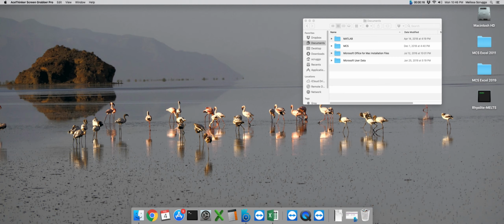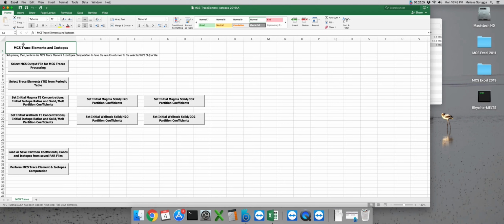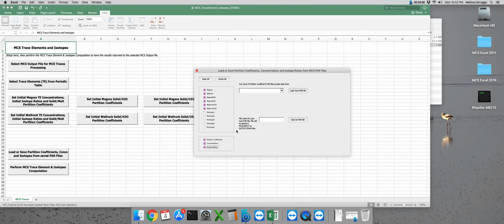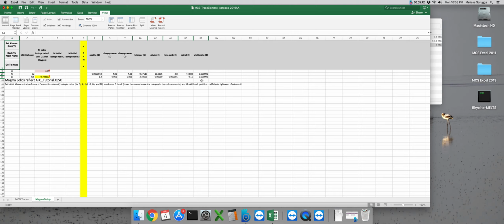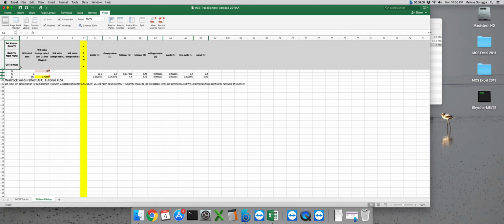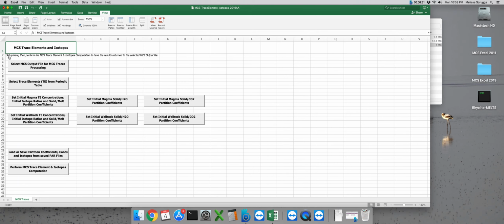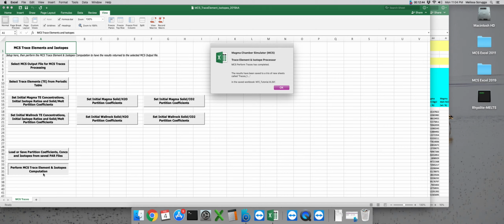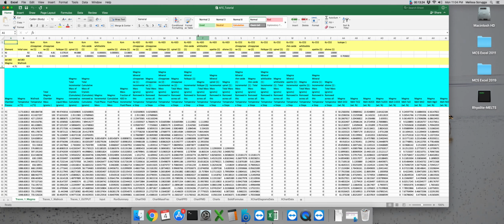MCS v2019 TE LoadPAR Run Tutorial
This tutorial demonstrates how to run an MCS Trace Elements & Isotopes model by loading a PAR file.